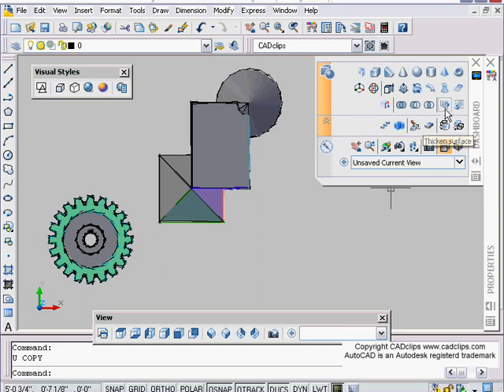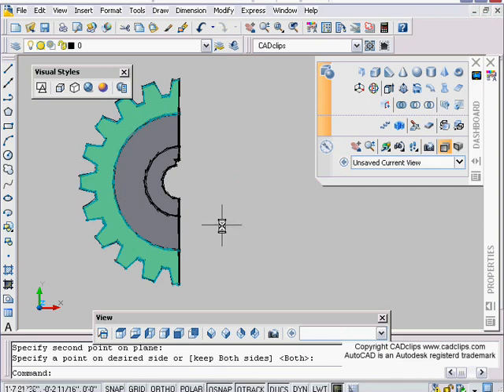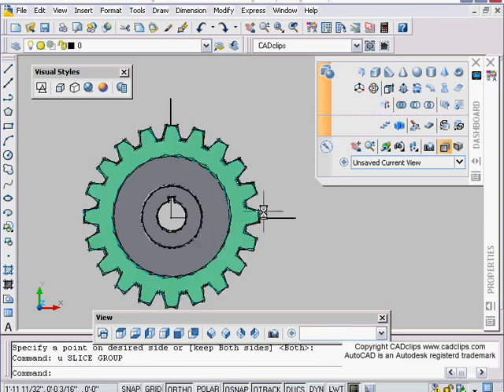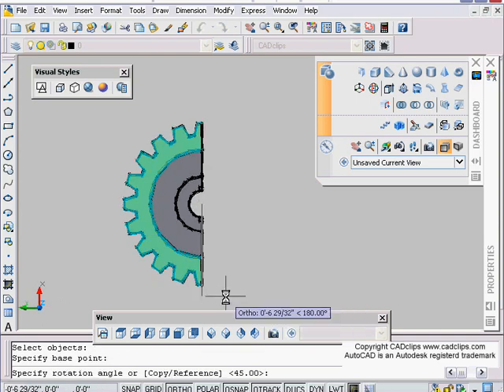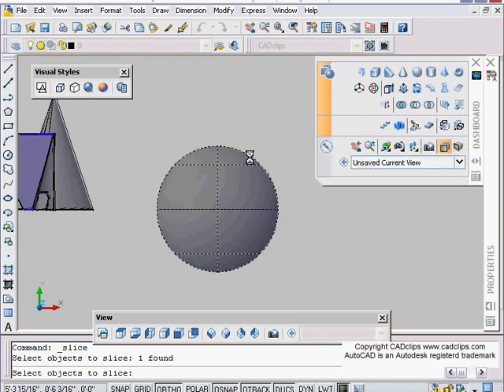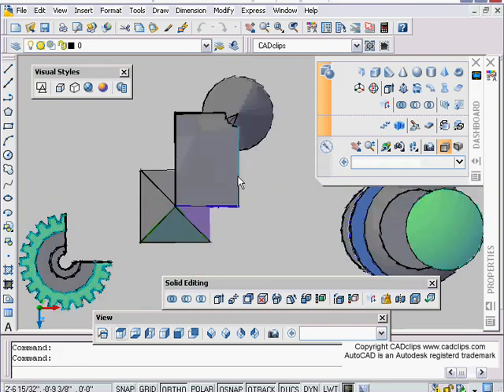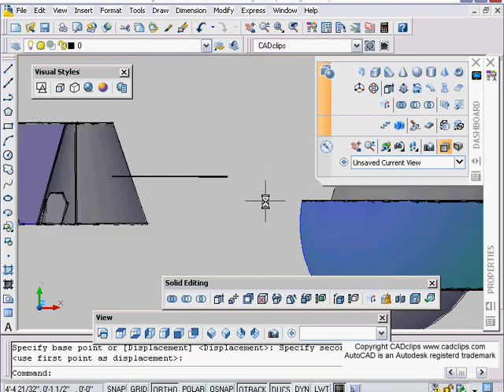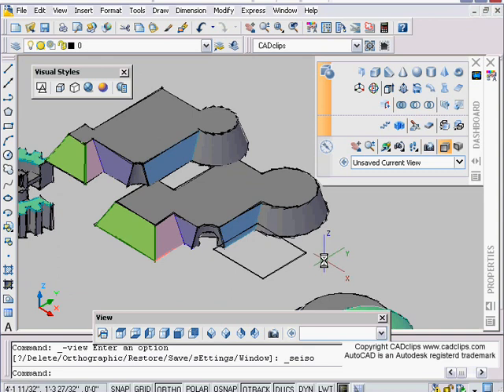Tutorial Autocad 2007 3D Section 6 SLICE